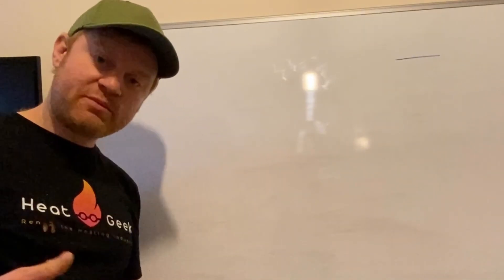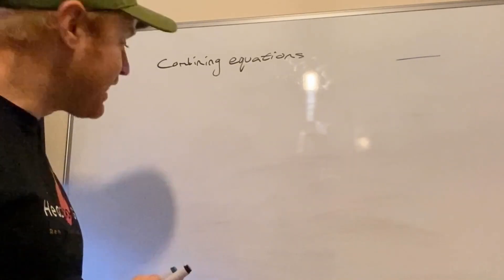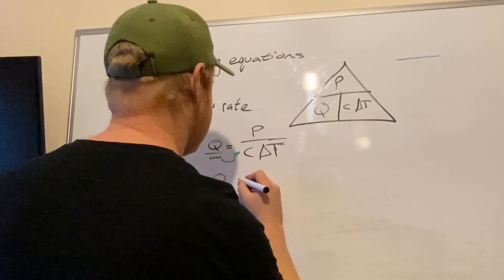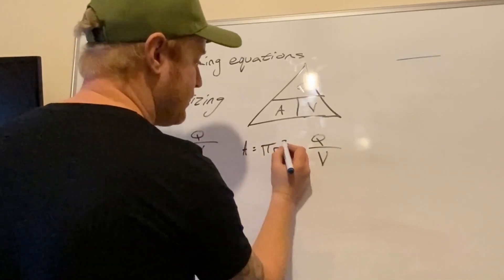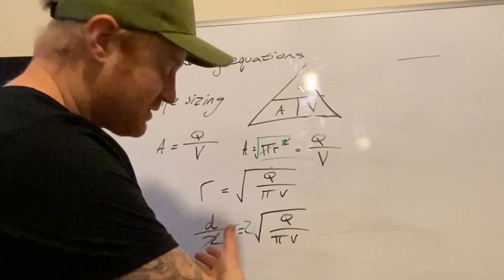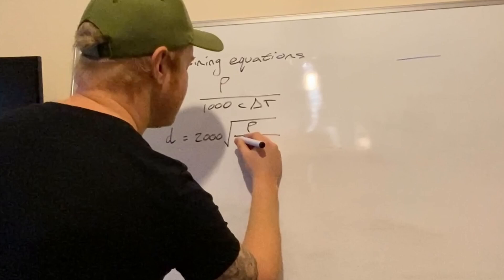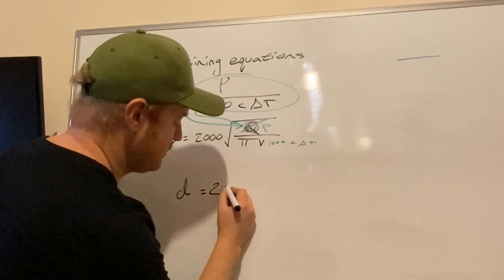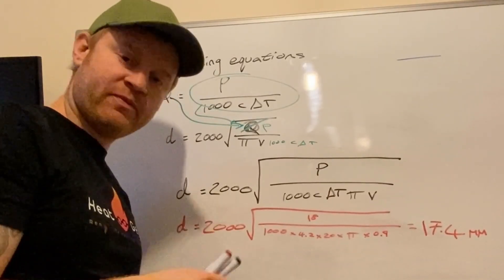Power to Pipe Size Equation | Heat Geek Style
Thank you to Michael Paini, one of our amazing Heat Geeks Elites, for this video!